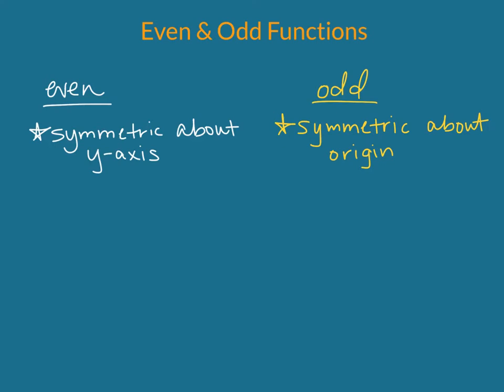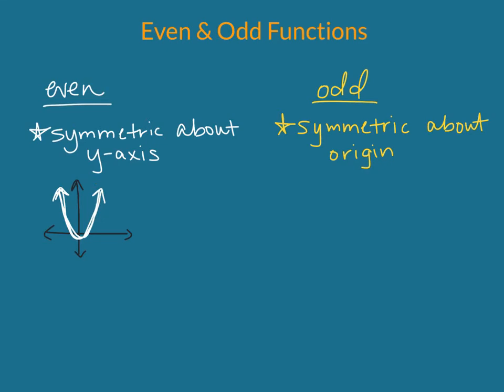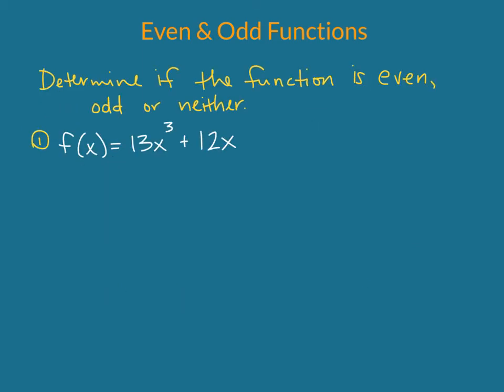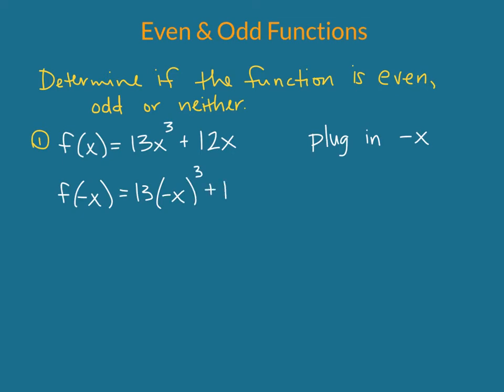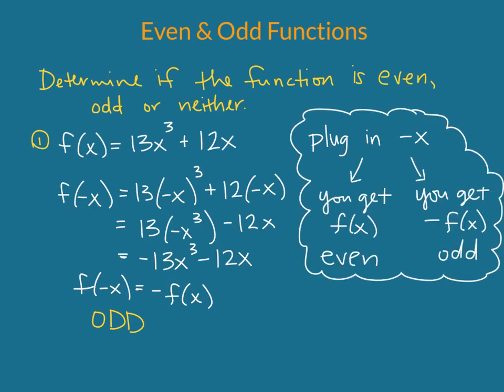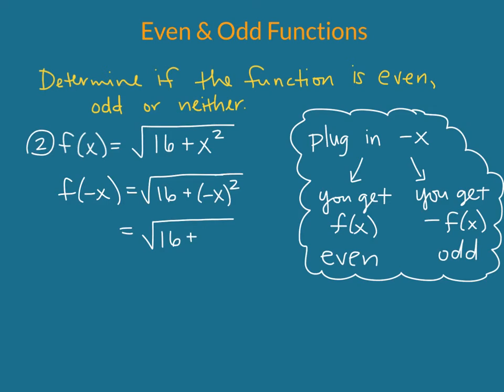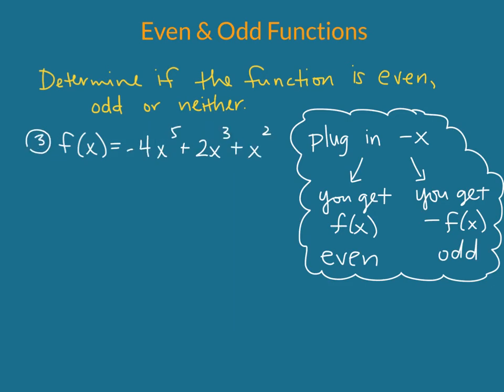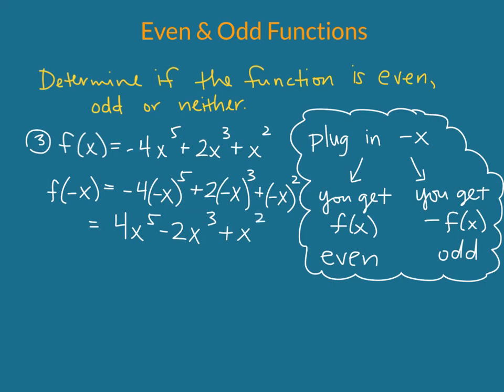4.2 Identifying Even and Odd Functions